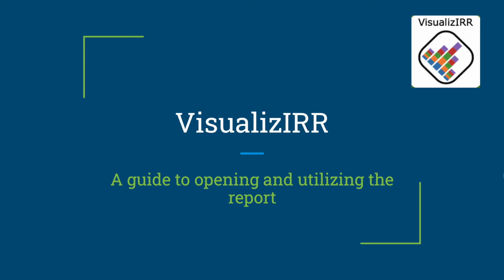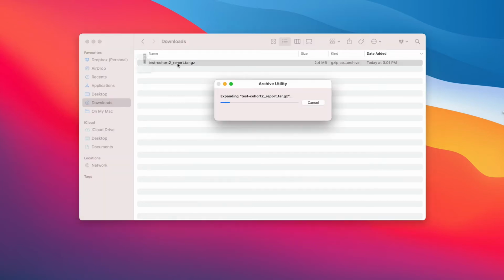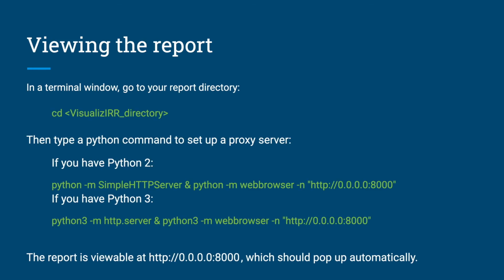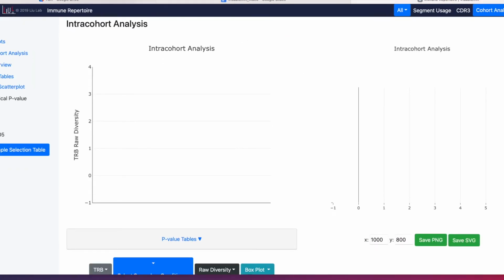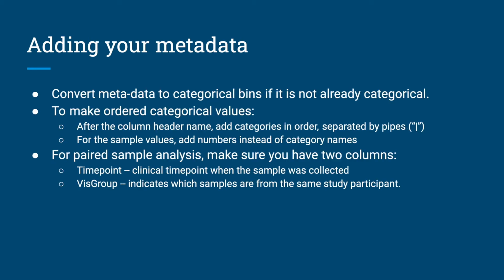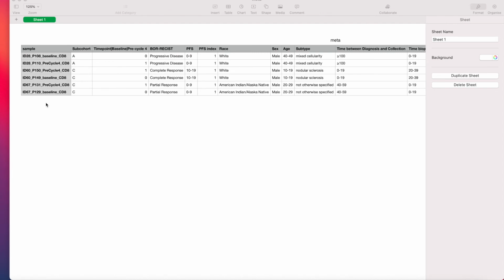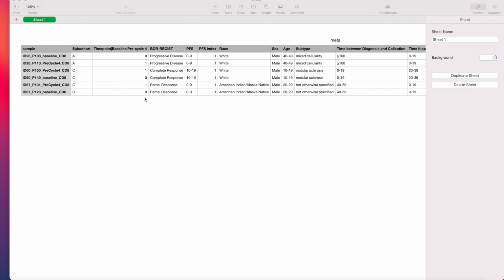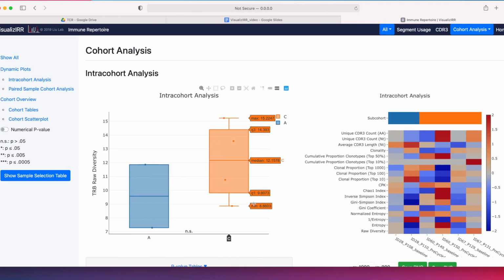VisualizIRR -- Opening the report and adding metadata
This video describes how to open the VisualizIRR report and how to add metadata to the report.